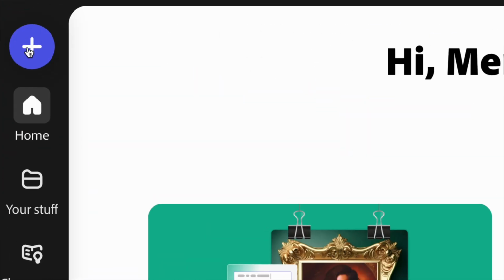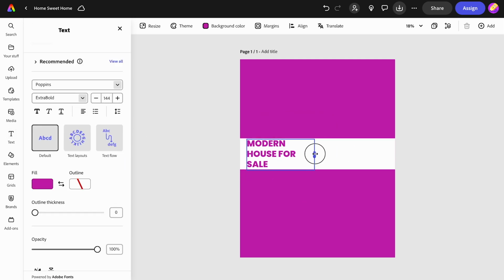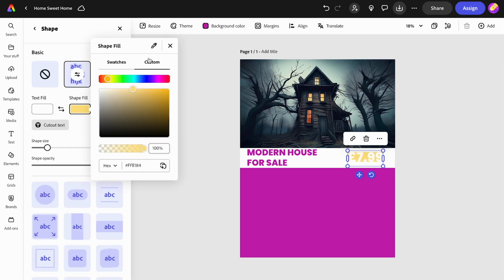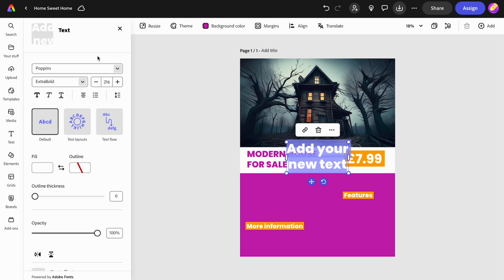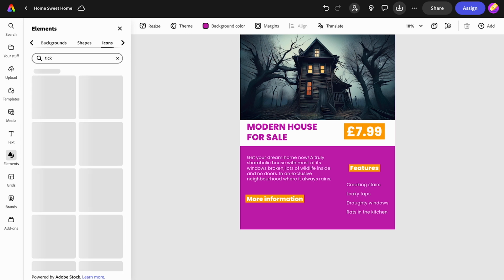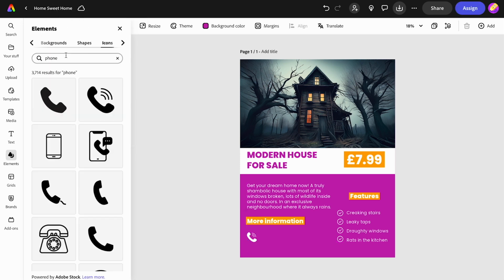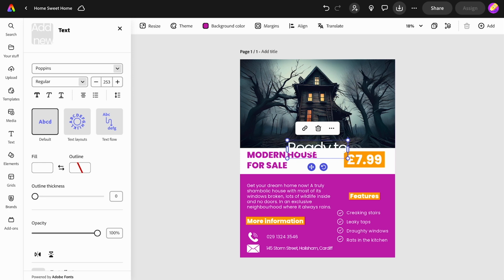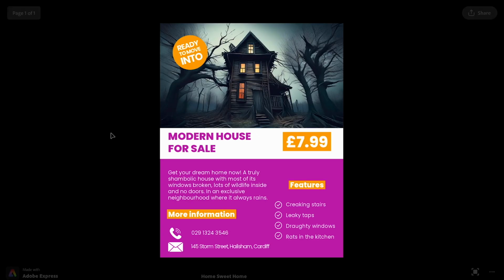Home Sweet Home - House Advert - Literacy Shed x Adobe Express